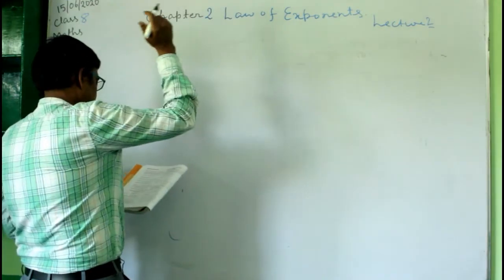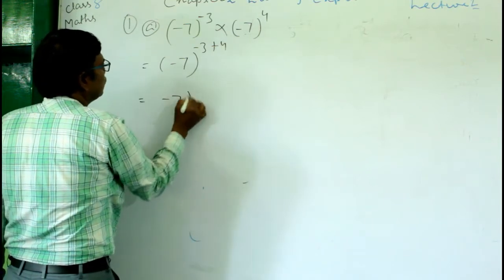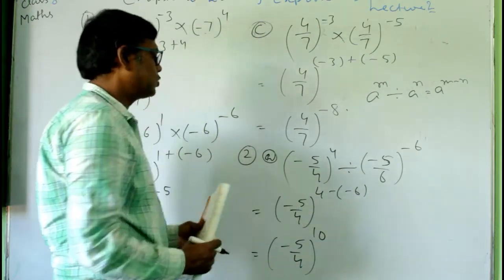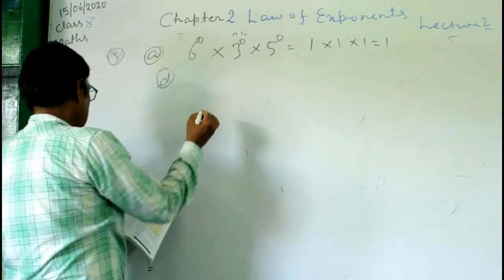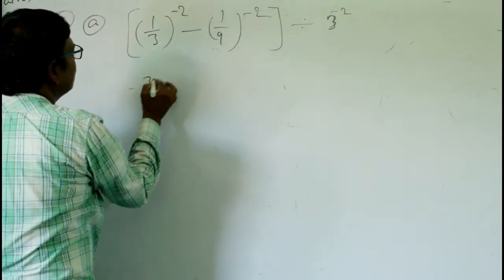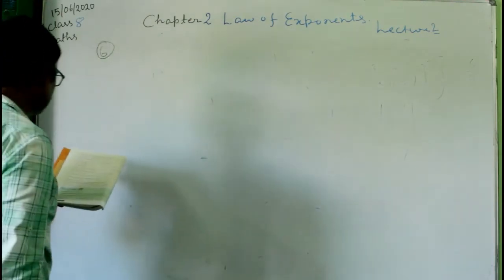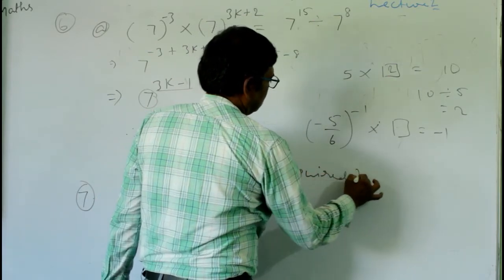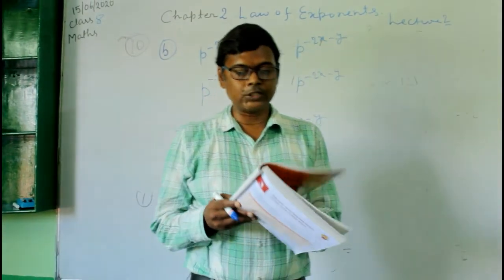BSNES | CLASS VIII | MATHS | CH-2 | LAWS OF EXPONENT | EX-2.1 | LEC-2 | LUXMI SIR